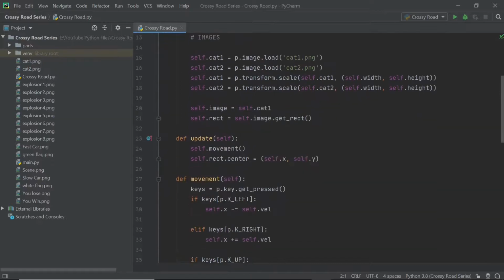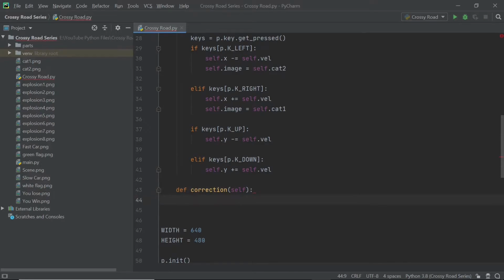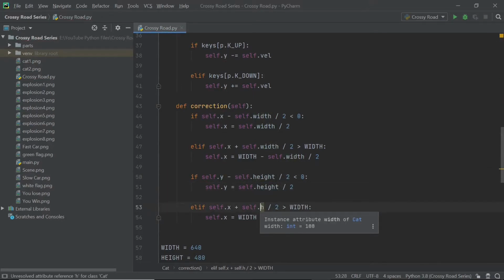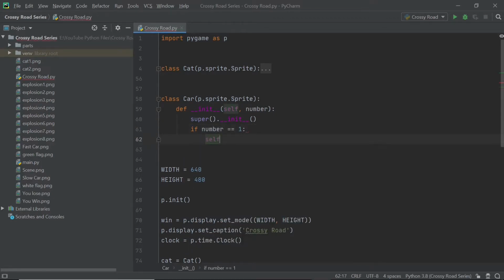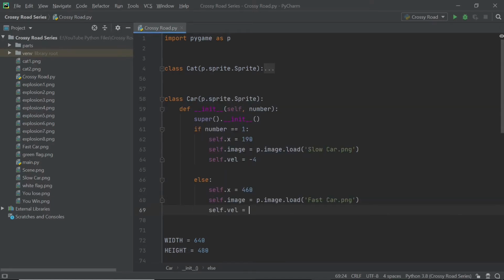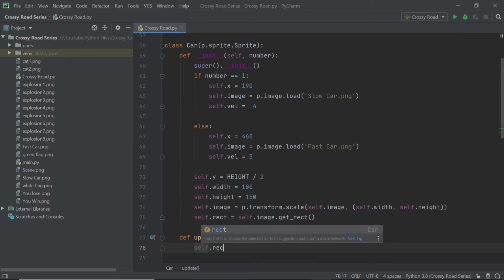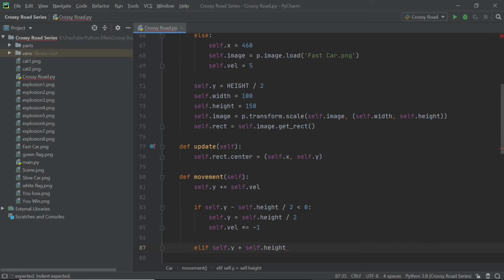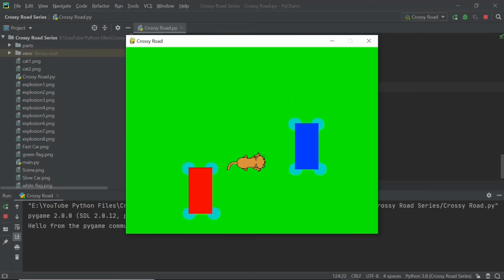Crossy Road - Part 2 | Python Pygame Tutorial! | Just Finished Coding!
This video is part 2 of the Crossy Road Game Development Series, which is coded on Python using Pygame.

Tuesday: Scratch Programming Tutorial
Friday: Scratch Programming Tutorial
Sunday: Python Programming Tutorial